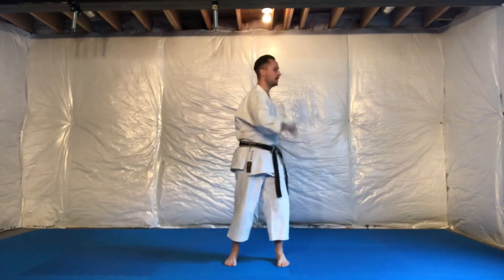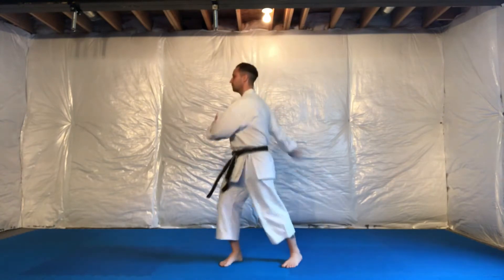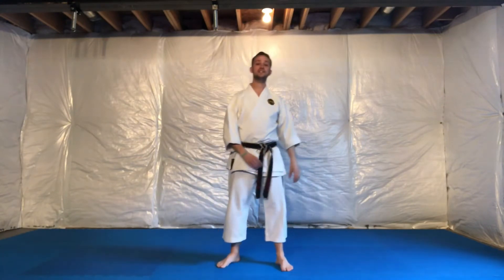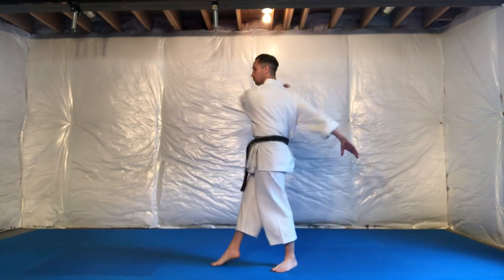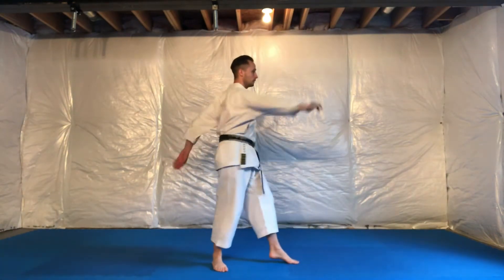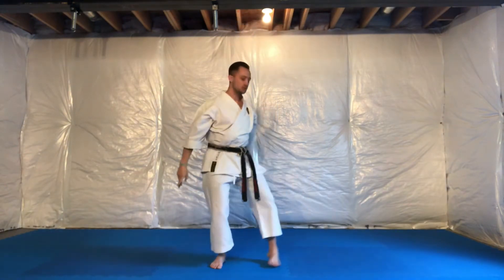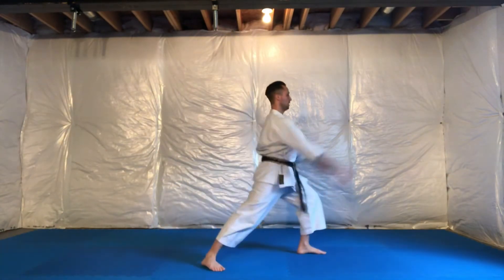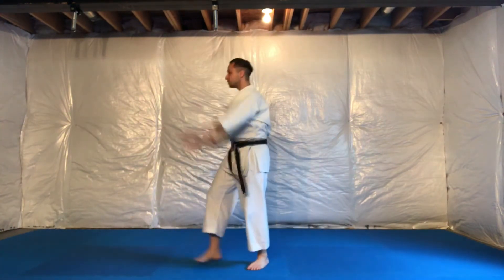Chi Kung: Opening the Gates